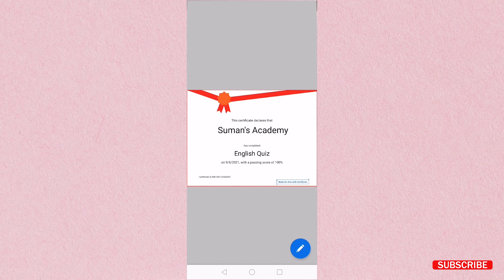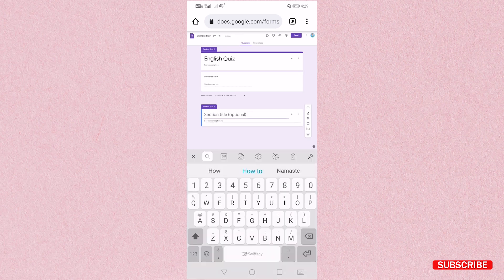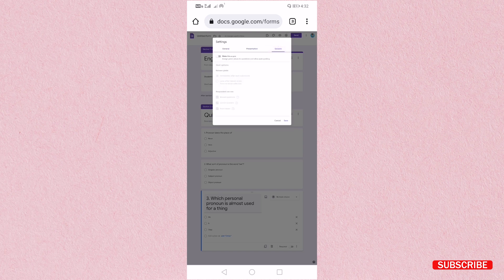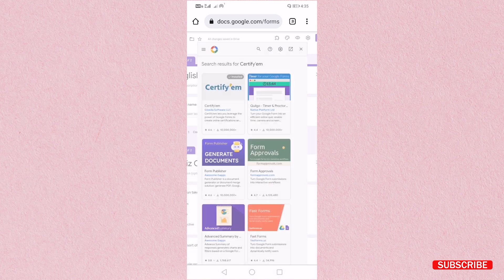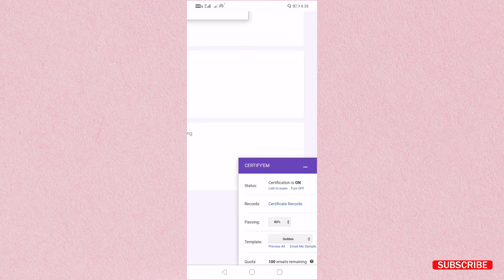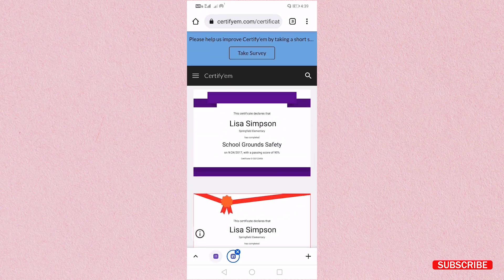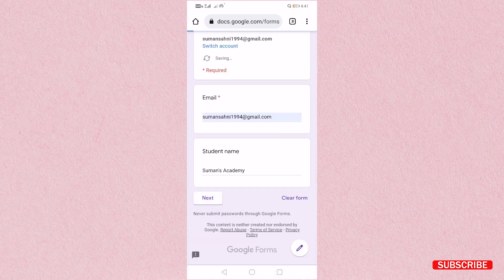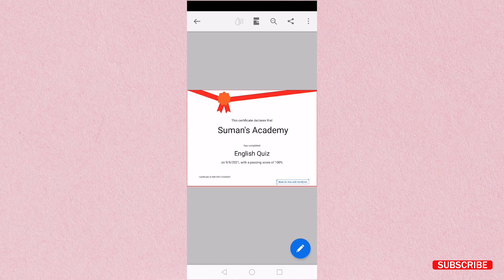Best and easy way to create certificate in google form | Create certificate in mobile Google form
Welcome to Suman's Academy
More about this video :
Intro: 0:00
Google form login: 0:12
Create Google form quiz: 0:40
Answer key in google form: 2:16
Add-ons in google form: 3:13
Create certificate in google form: 3:51
Google form certificate templates: 5:06
Send google form: 6:14
View score: 7:30
Check certificate in gmail: 7:42

We hope you enjoy! To learn more, visit our playlist online teaching tools

Also see -White Board in Google Meet, Zoom etc | How to use Google Jamboard in online and offline